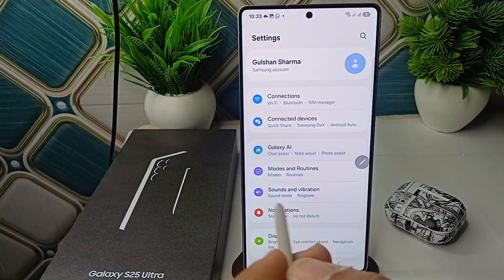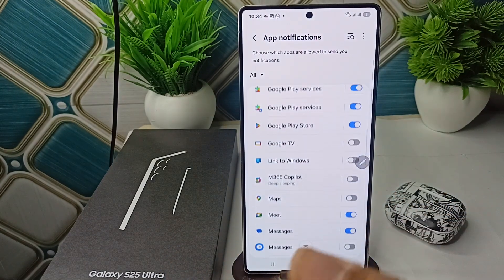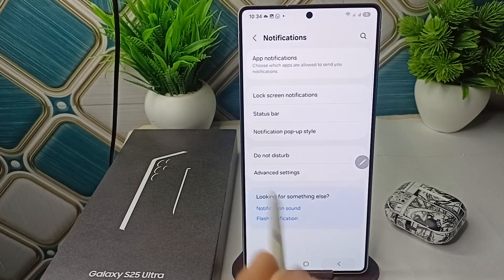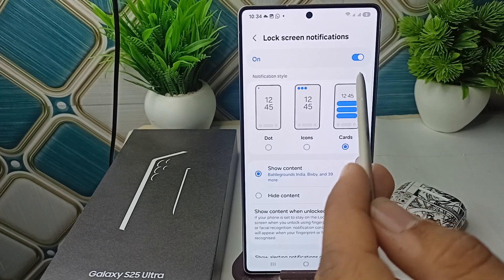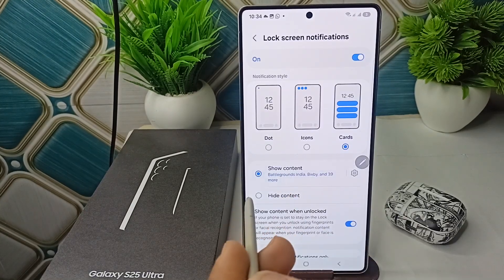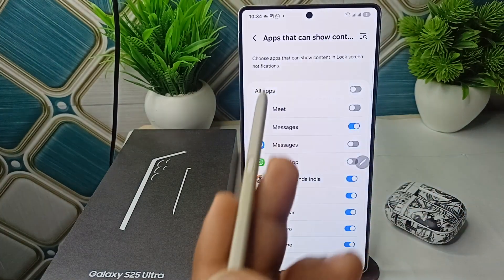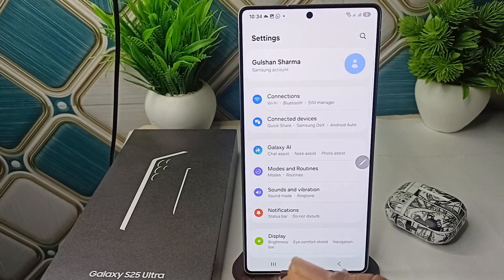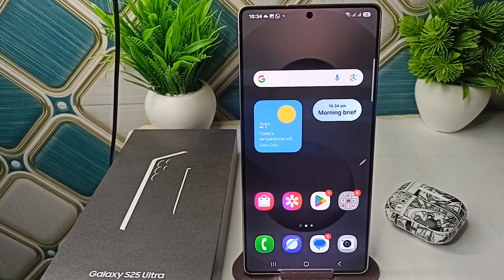Galaxy S25/ S25+/ S25 Ultra: How To Fix Messages NOT Showing Notifications On The Lock Screen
In this informative video, we will guide you through the process of resolving the issue of missing message notifications on the lock screen of your Galaxy S25, S25+, or S25 Ultra. Whether you are experiencing this problem due to settings misconfigurations or software glitches, our step-by-step instructions will help you restore your notification alerts effectively.